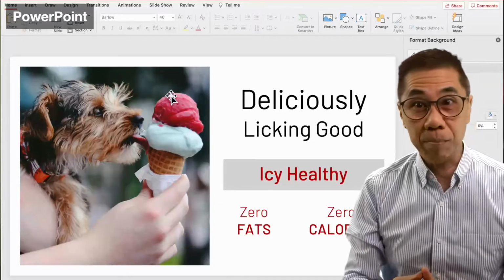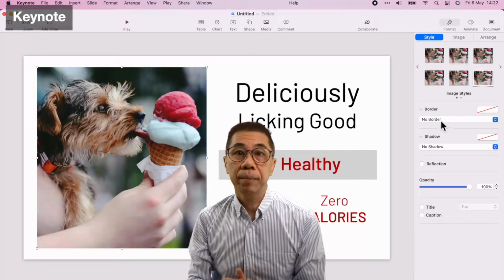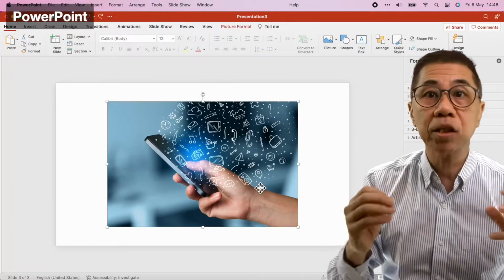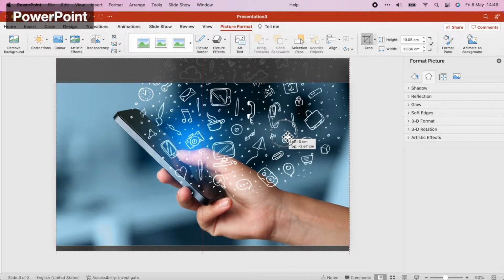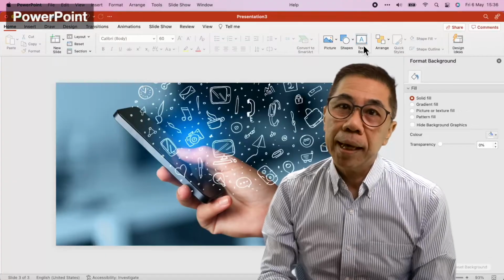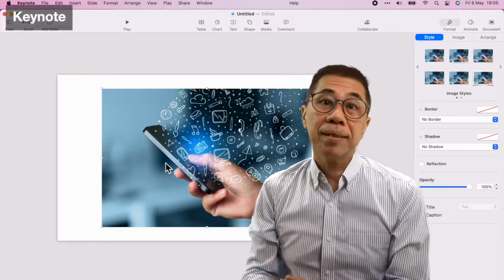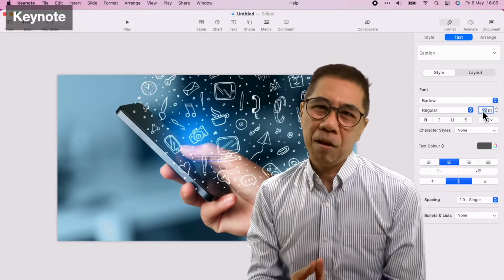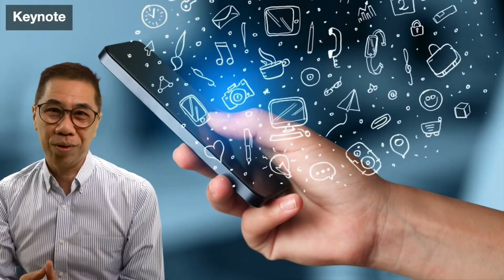Huge impact towards great presentation design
A presentation session can be dry and boring or it can be interesting and engaging. Boring or engaging depends on couple of factors. What I want to talk about in this video is how making little touches to your slide design can create a huge impact towards great presentation design.

// I want to GROW MY CHANNEL // ** HELP ME **
It would be great if I know whether what I publish is useful or not. Take a moment to do the following if you find this video useful. It will encourage me to produce and share more videos like this.

3. Leave me a comment or a question and tell me how I can help
4. Share his video with others

for Individual and Group Coaching
for Corporate in-house workshops
for Speaking